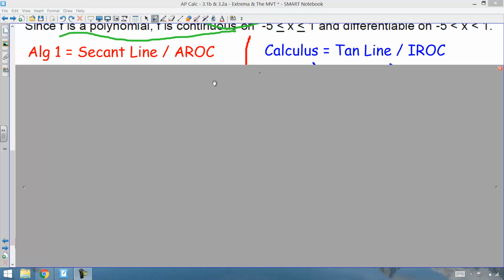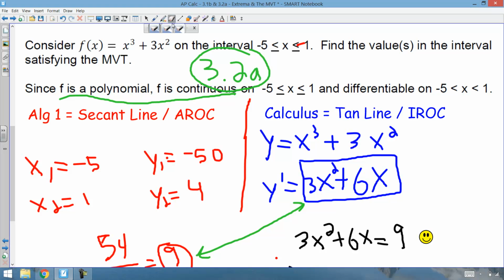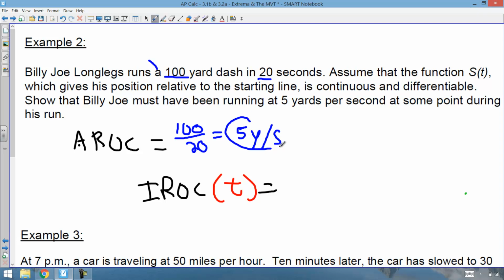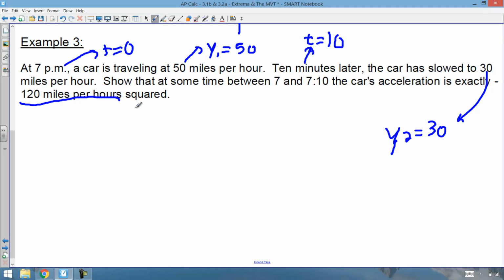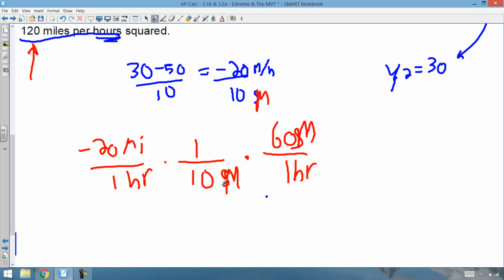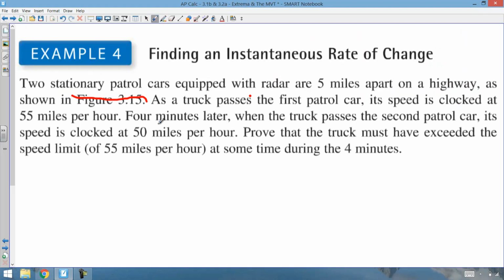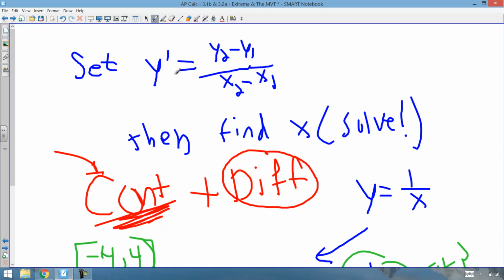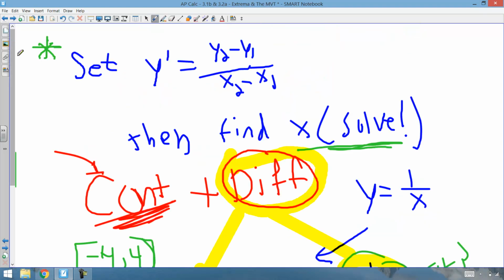AP Calc - 3.2a - The MVT